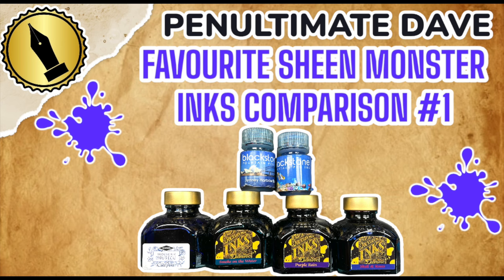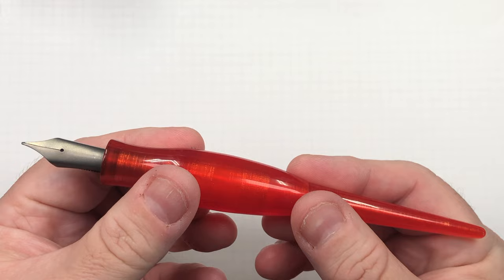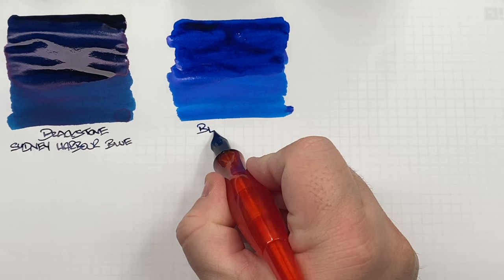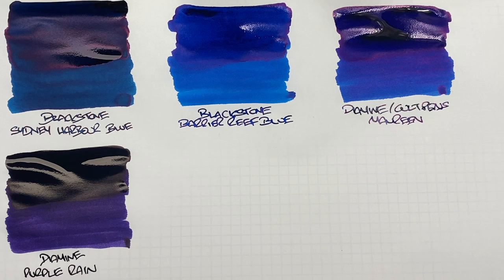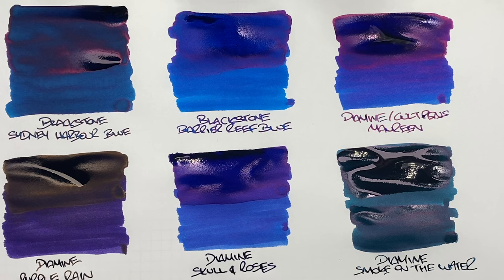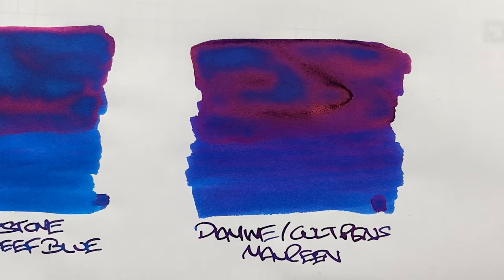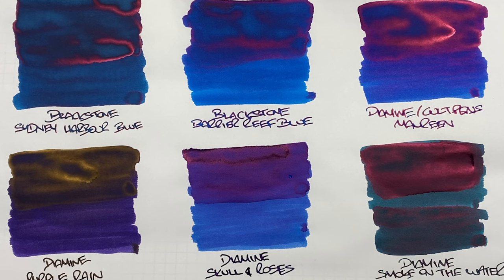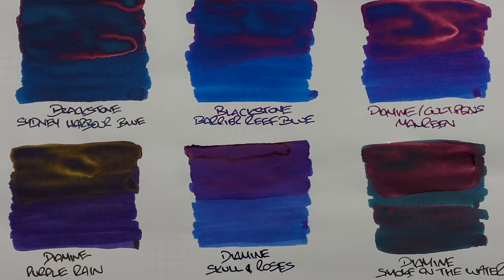Penultimate Dave's Favourite Sheen Monster Inks Comparison #1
In this video I show my Favourite Sheen Monster Fountain Pen Inks that I have in my collection.

0:00 - Intro
0:40 - Paper I Use - Tomoe River 52 GSM White
1:11 - Notepad I use - Oxford Optik
1:49 - Empty Ink Bottle of Water
2:03 - William Shakour 3D Printed Titan Dip Pen
3:06 - Blackstone Sydney Harbour Blue
4:47 - Blackstone Barrier Reef Blue
6:02 - Diamine Cult Pens Maureen
7:16 - Diamine Purple Rain
9:07 - Diamine Skull & Roses
10:02 - Diamine Smoke on the Water
11:08 - Checking out Ink in more detail